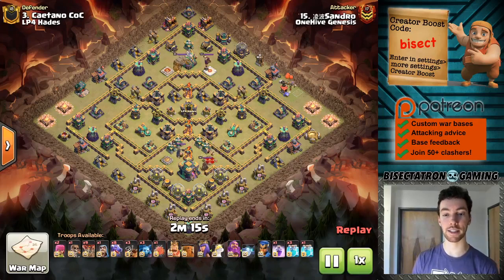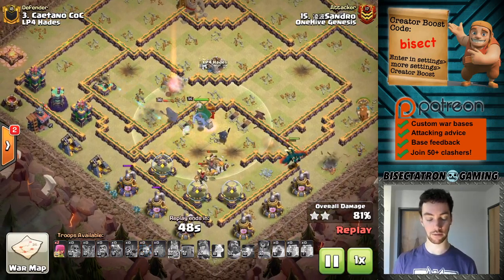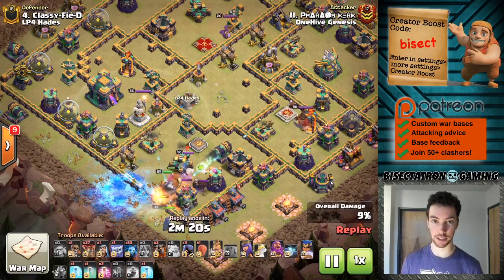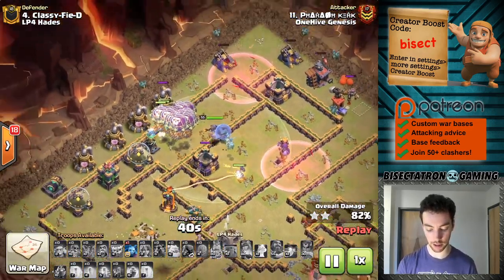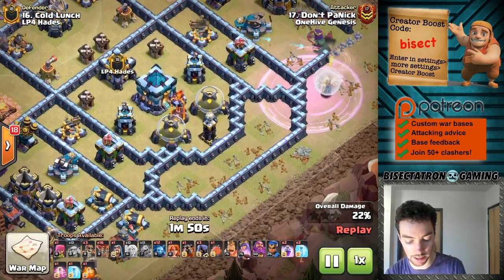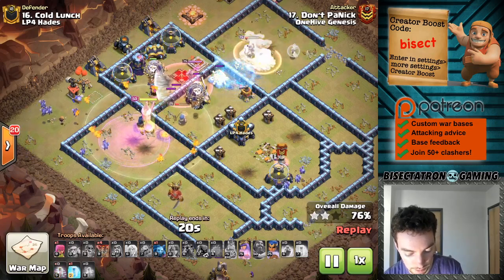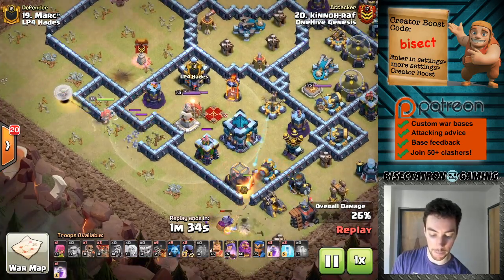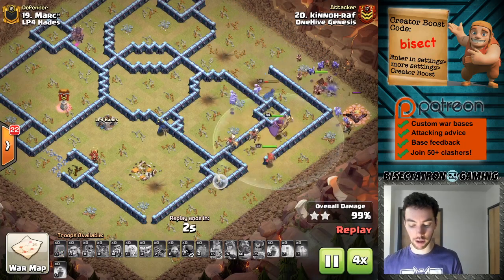Clan War Attack Highlights! TH14/13/12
Clash on!